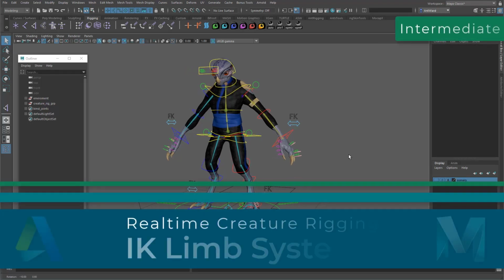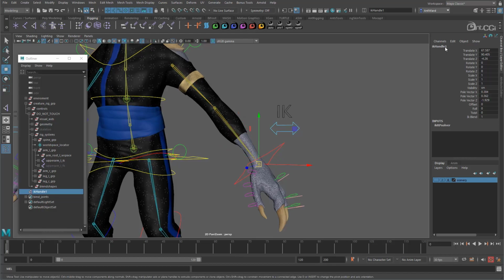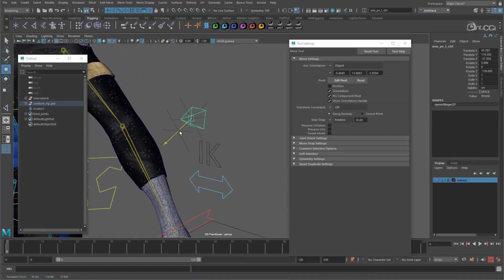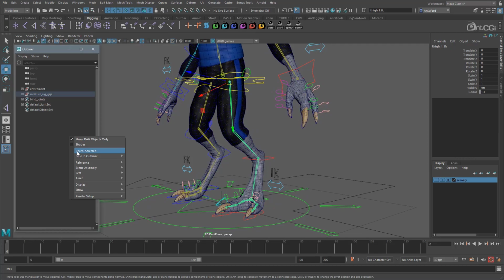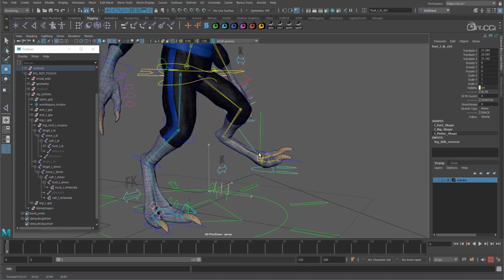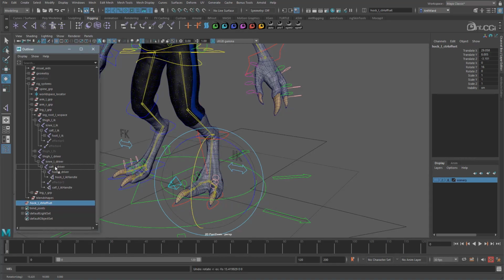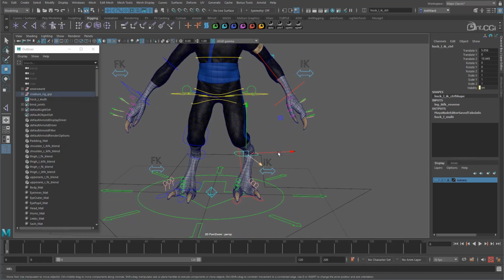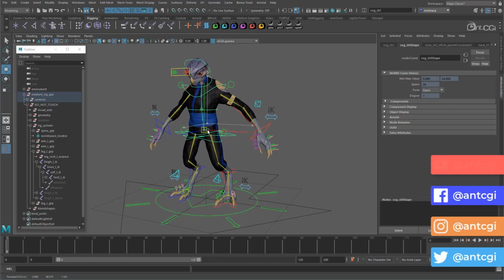RiggingInMaya | Part 13 | IK Limbs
Hello and welcome in my rigging in Maya series.

The FK limbs are now working so the animator can pose and animate the creature using forward kinematics.

What we are going to do next is also give them the option to work in IK, or inverse kinematics.

00:00 Introduction
00:16 Channel Support Options
01:22 Control Visibility
02:50 Adding Arm IK
04:31 Elbow Control
06:03 Prevent Elbow Movement
09:33 Control Cleanup
09:51 Wrist Rotation
11:17 Adding Quadruped IK
12:27 Driver Joints
12:55 IK Spring Solver
14:54 IK Leg Setup
17:01 Leg Follow Torso
18:42 Basic Foot Control
19:25 Hock Functionality
24:49 Knee Control
28:10 All Limbs Setup
28:58 Join the antCGi Club